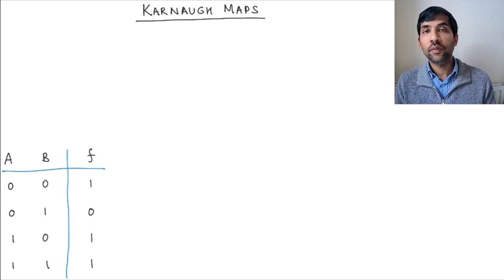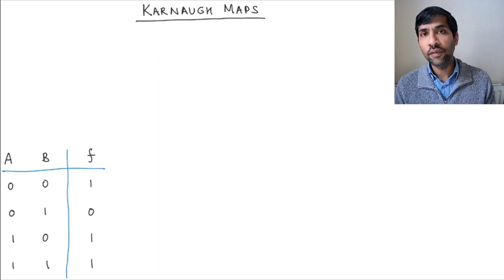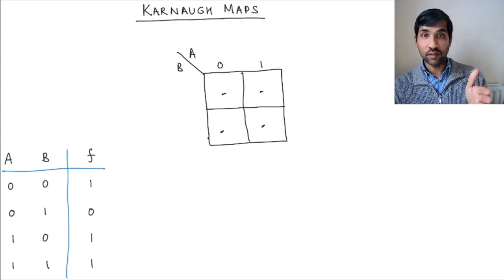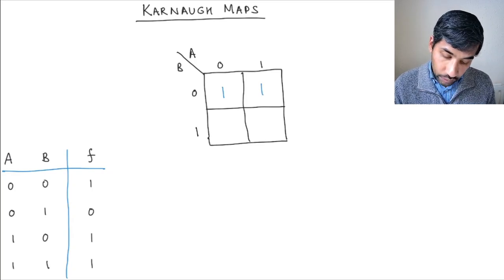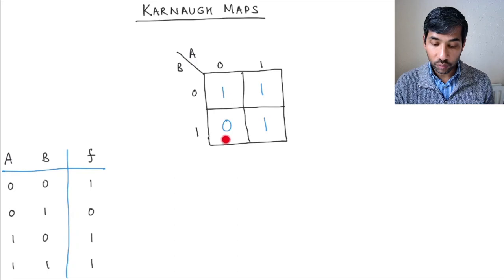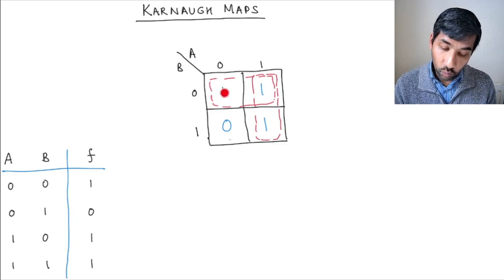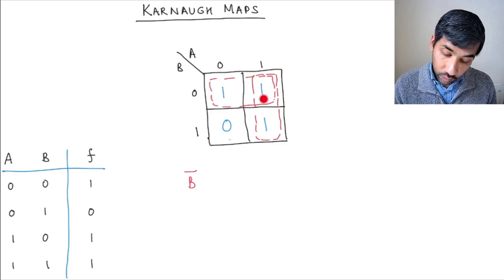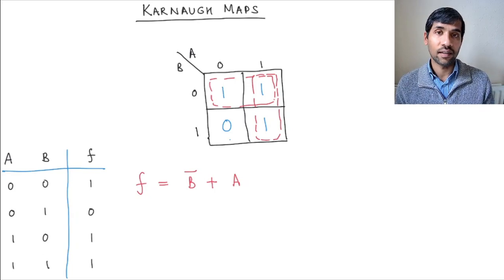6 4 Karnaugh Maps